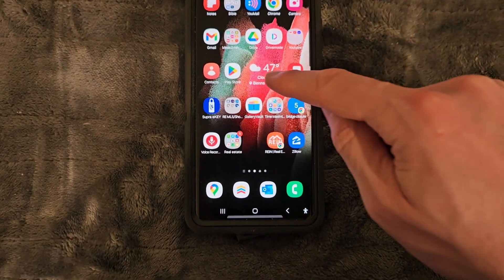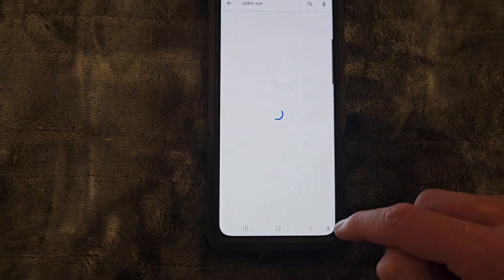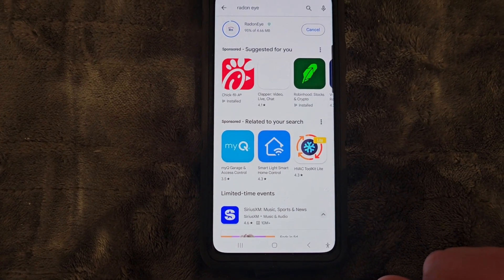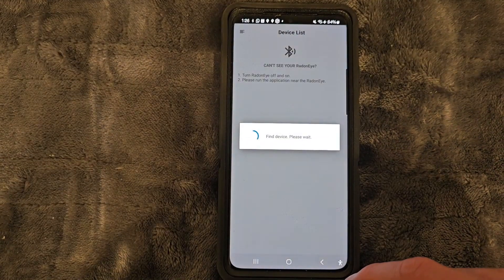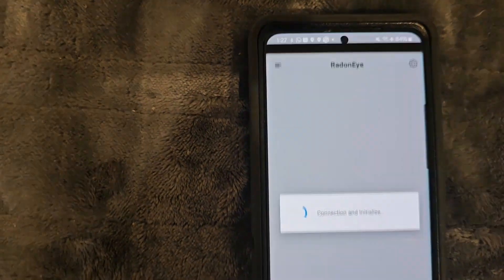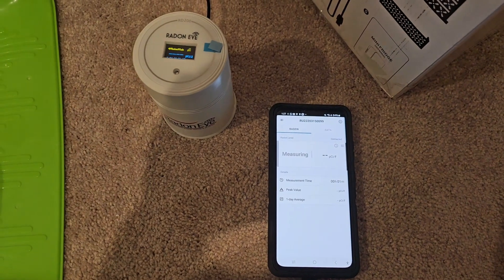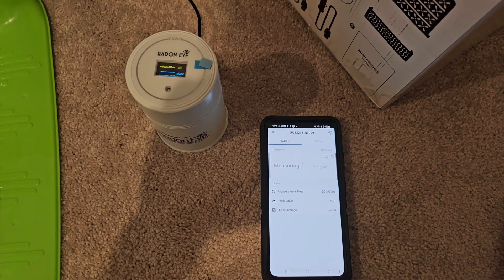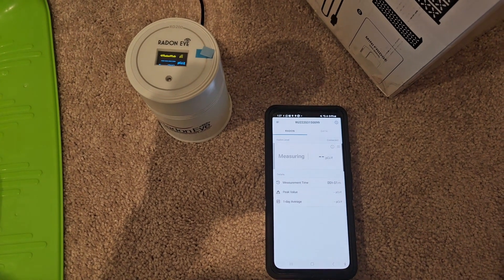Radon Eye RD 200 Instructions in 1 Minute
Step by step instructions on how to use a Radon Eye Detector.